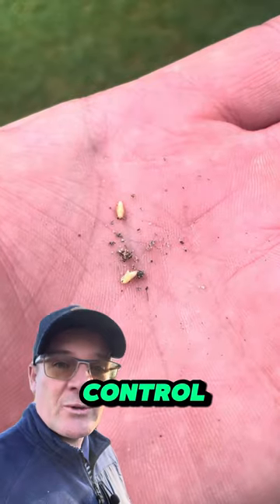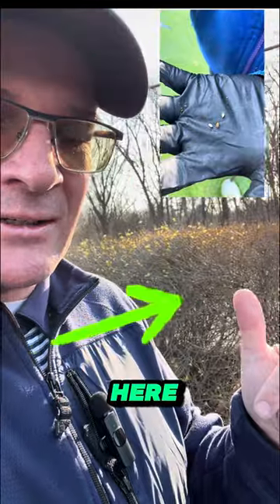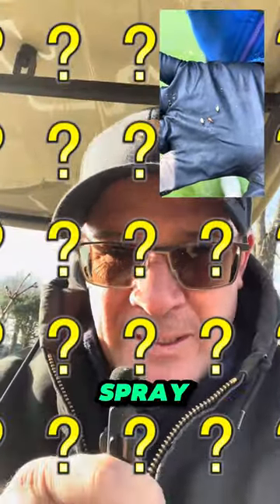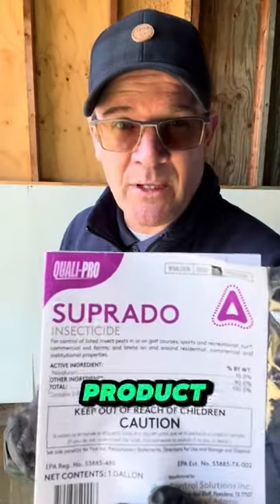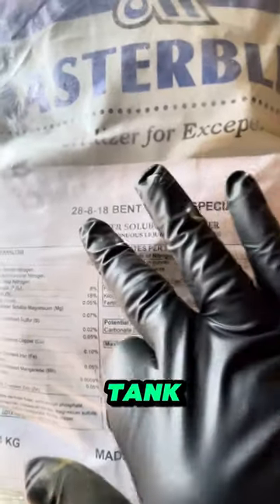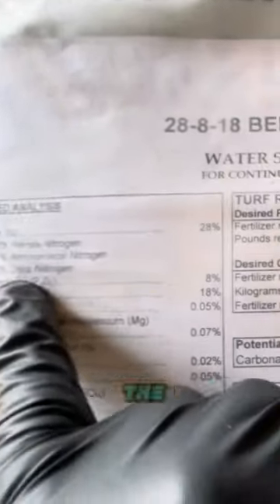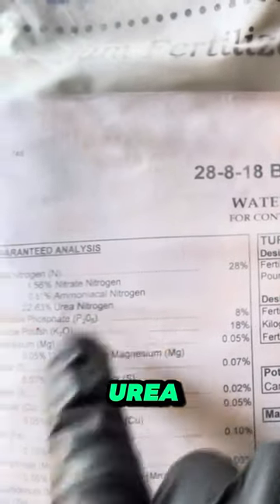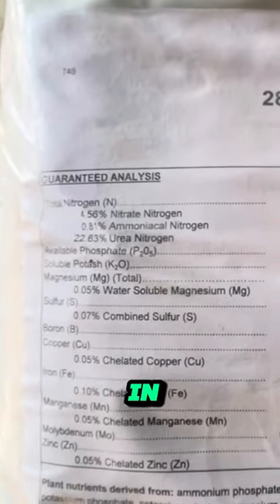The ABW’s story is one of slow but relentless migration, from its origins in the northeastern U.S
The ABW’s story is one of slow but relentless migration, from its origins in the northeastern U.S. to its recent appearance in Illinois. The threat it poses is severe; the larvae target the stems and roots of turfgrass, leading to potentially catastrophic damage. In sharing this video, I aim to sound the alarm on the ABW’s potential impact, not just for golf courses like mine but for home lawns across the region. It’s a call to arms for my fellow turf managers and homeowners to stay vigilant and proactive. Encountering the ABW so early in its invasion of Illinois is a wakeup call, urging us all to protect our cherished green spaces.